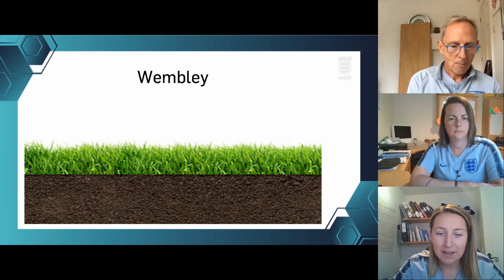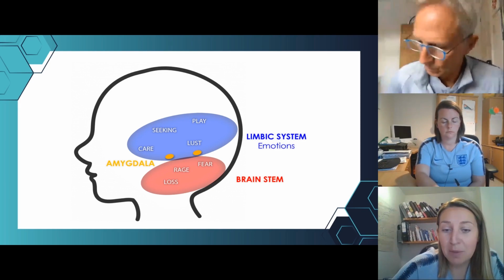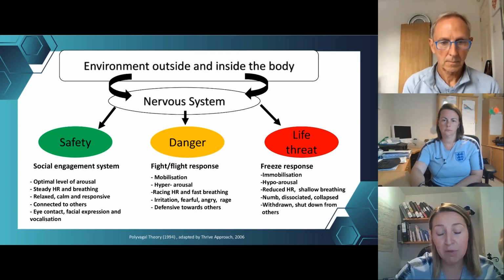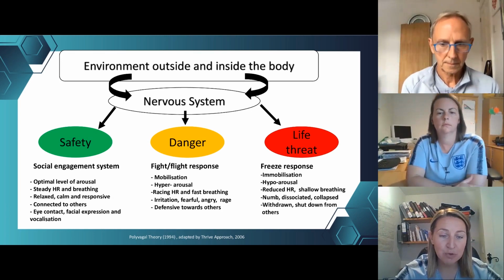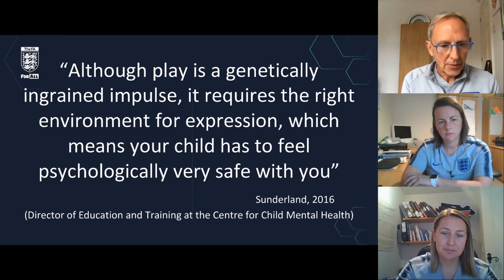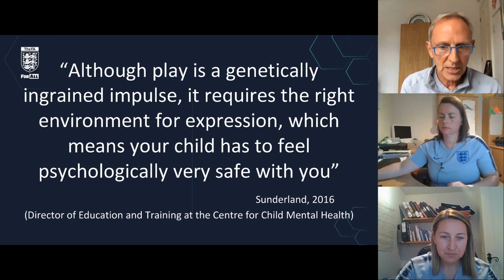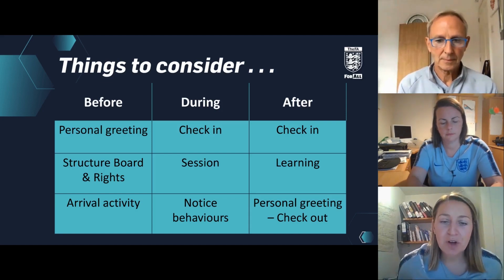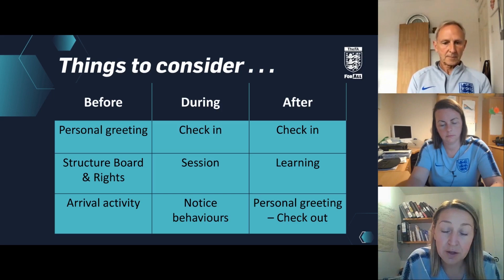Why Does This Happen In My Session | FA Learning Hot Topics Webinar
We are joined by Pete Sturgess (5-11 DNA Technical Lead), Sally Needham (County Coach Developer) and Clare Daniels (Women’s National Development Manager) as they pose the question – Why does this happen in my session? They:

• Explore the benefits of play for child development and to session design
• Gain an insight into the developing brain looking specifically at the play and seeking system
• Look at how we can use this information to shape the way we provide football experiences for young people